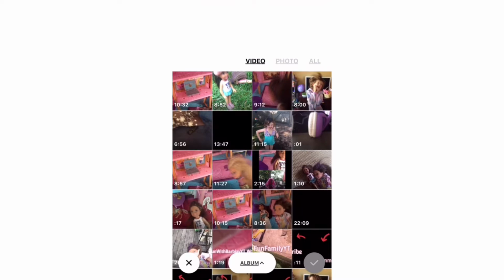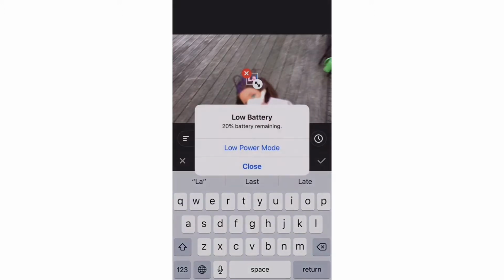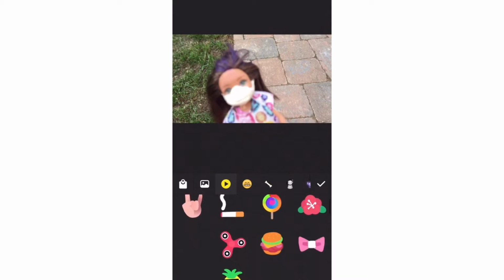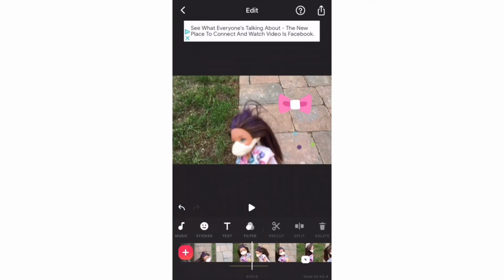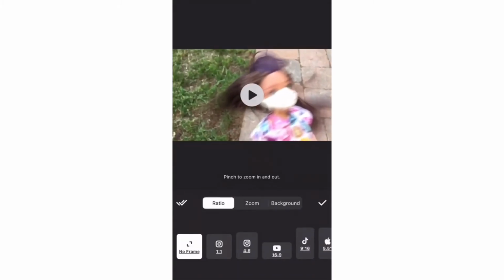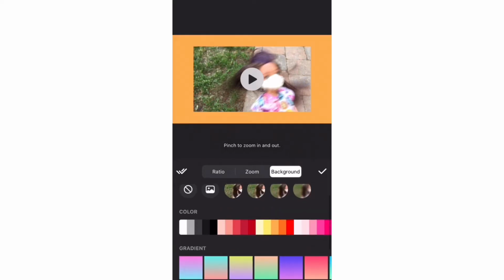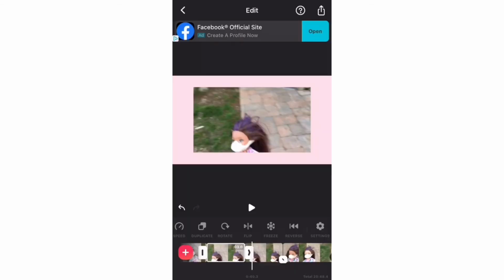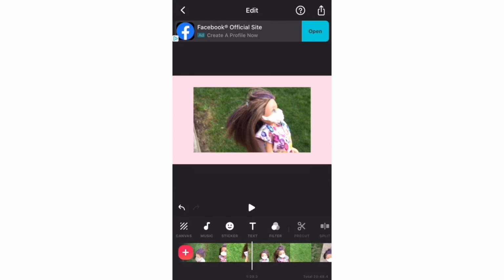How To Edit Videos Like A Pro/FunWithBomjay